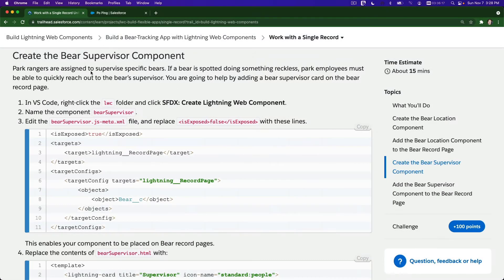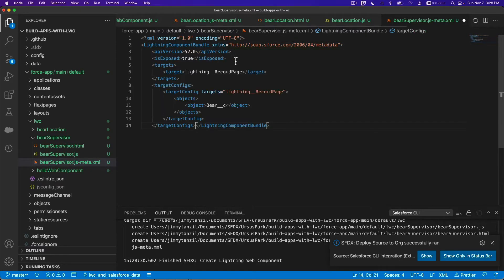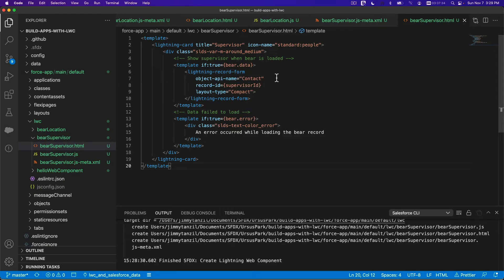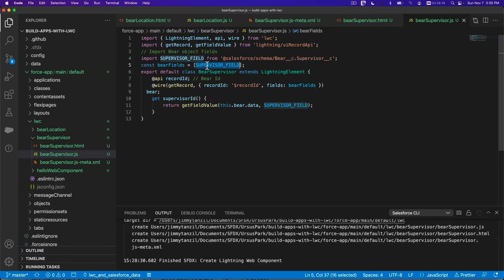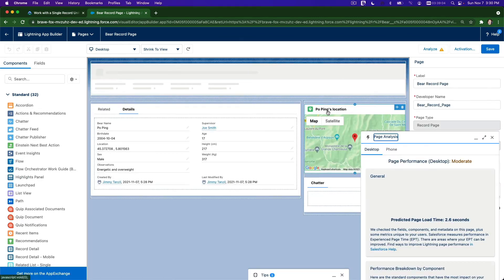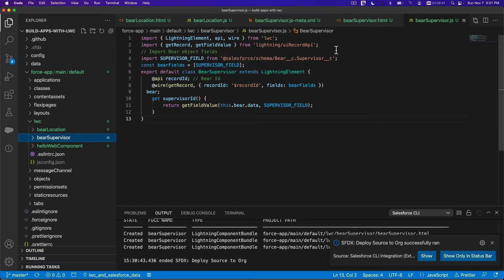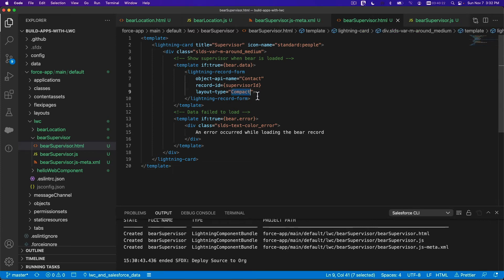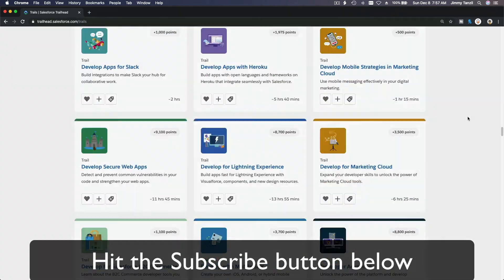LWC Work with a Single Record 2/2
Add the Bear Supervisor Component to the Bear Record Page